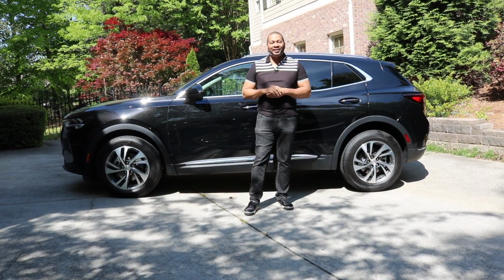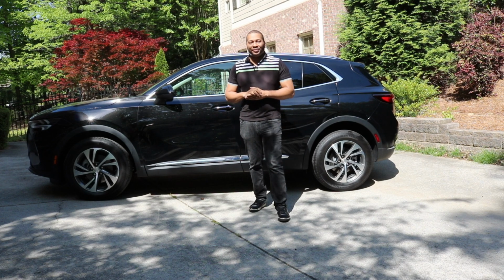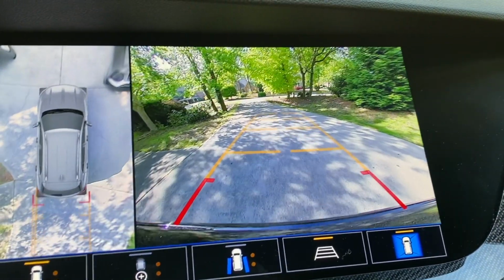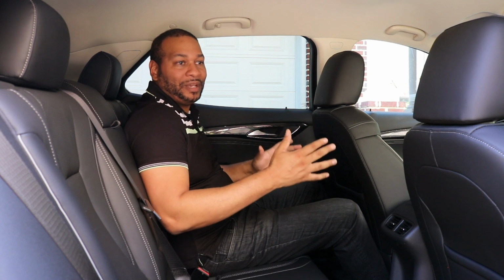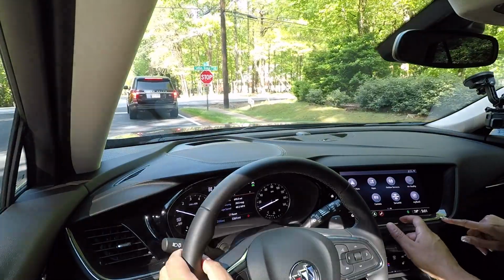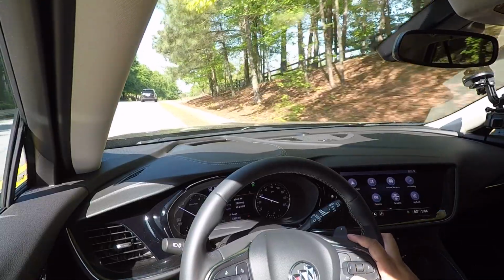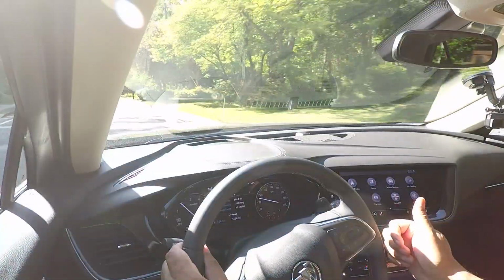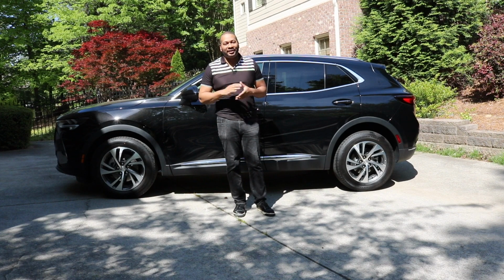The 2021 Buick Envision Is A Modern $32,000+ Luxury SUV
What's going on Car Family?!  Let's check out the 2021 Buick Envision.  Has Buick finally decided to make vehicles for a younger generation??

Equipment used:
Canon T5i